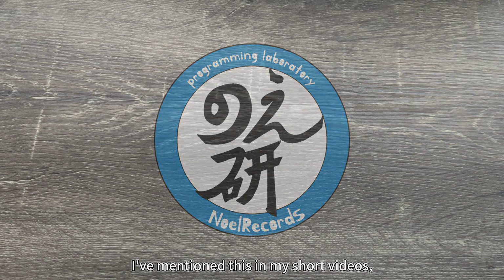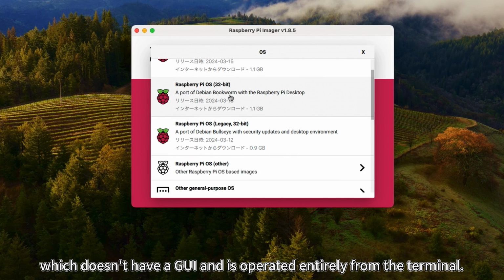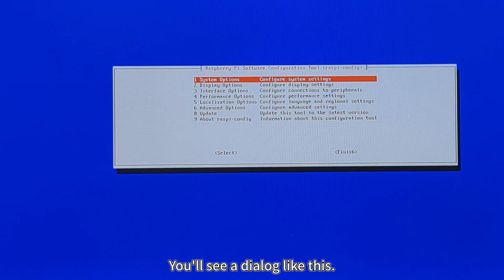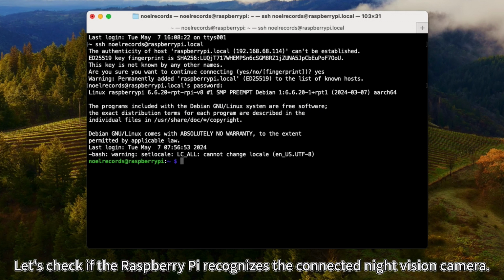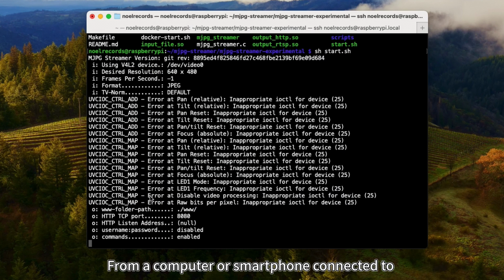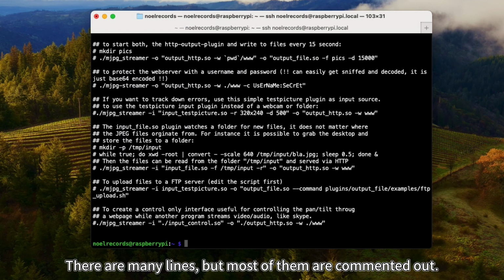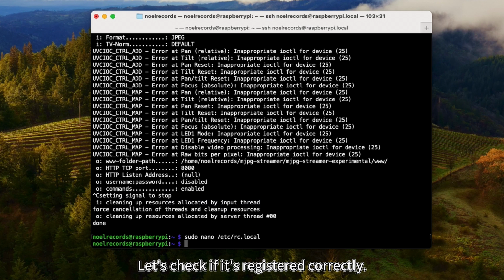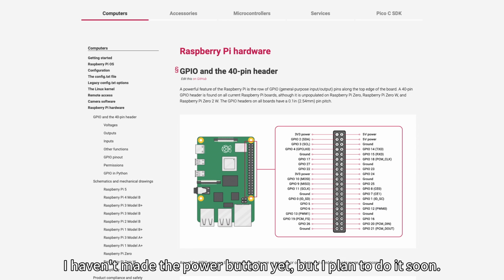DIY Night Vision Camera with Raspberry Pi: Easy Beginner's Guide [MJPG-Streamer]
Hello, this is NoelRecords!
In this video, we will explain in detail how to make a night vision camera using Raspberry Pi. We provide a step-by-step guide to make it easy even for beginners, so let's do it together!

What you'll learn in this video:
・How to connect the Raspberry Pi and the night vision camera
・How to remotely operate the Raspberry Pi
・How to install the necessary packages
・How to set up video streaming using MJPG-Streamer
・How to set the camera for automatic startup

・Night Vision Camera